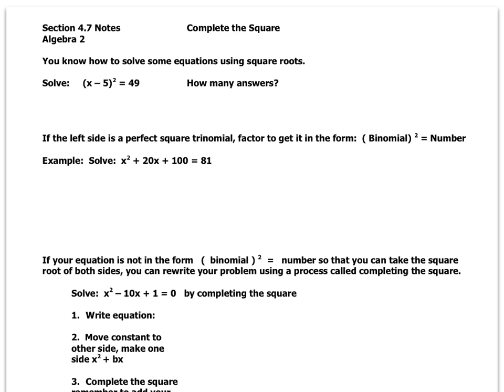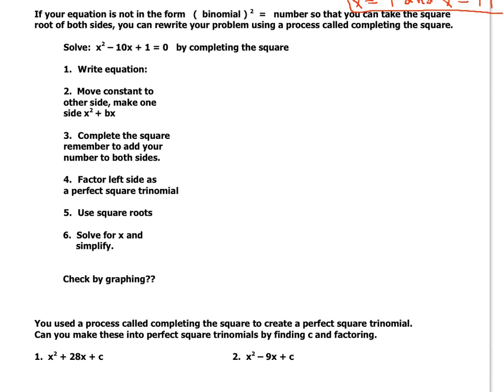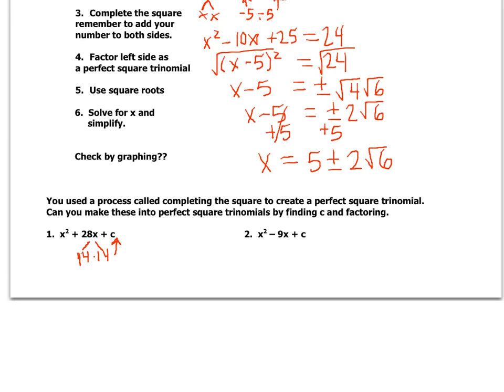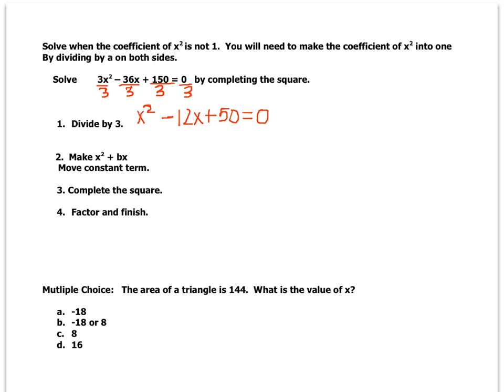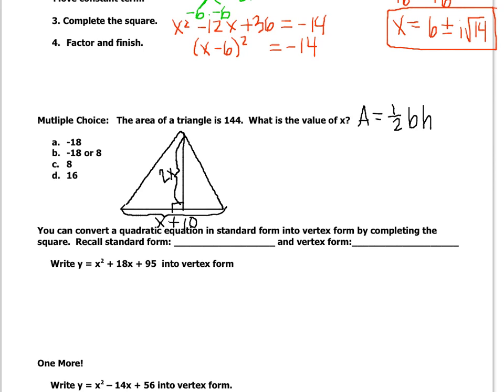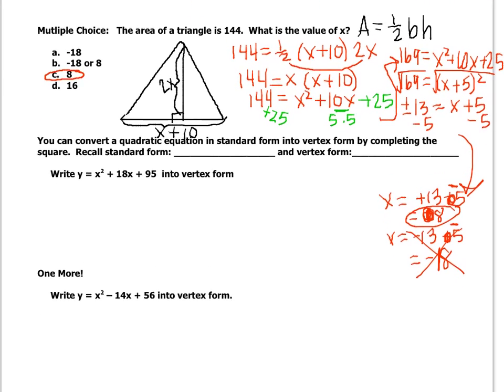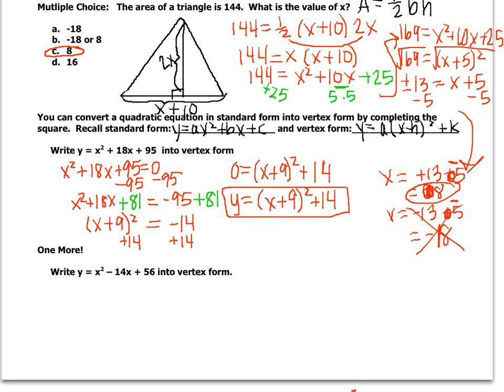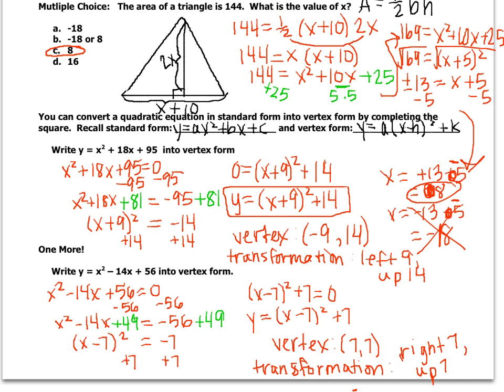4 7 Completing the Square